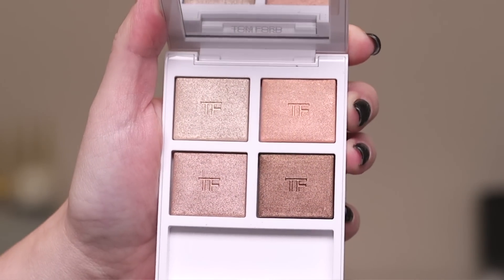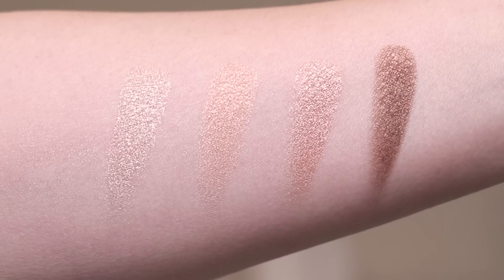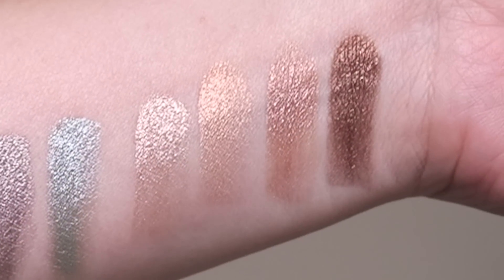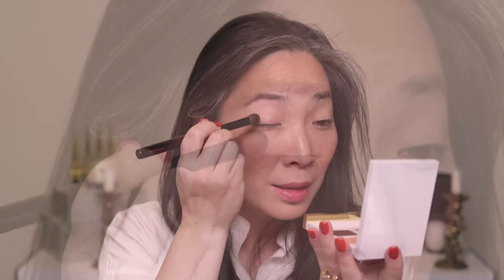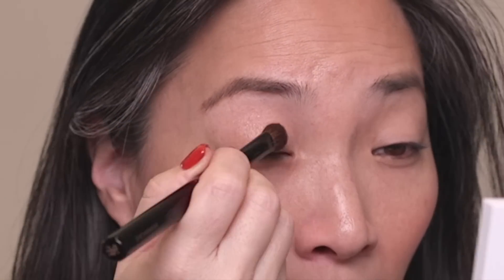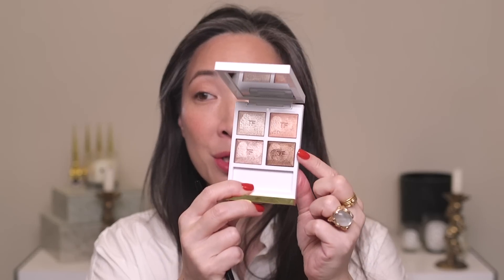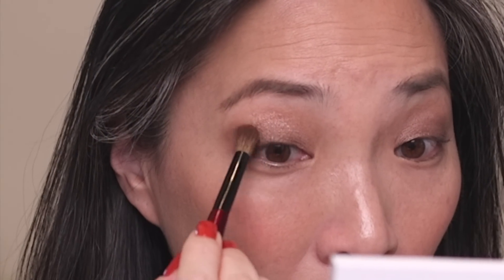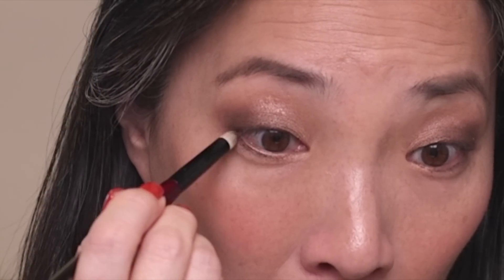TOM FORD - NEW Soleil d'Hiver Eye Color Quad Swatches and Demo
Thanks so much for tuning into today’s video - TOM FORD - NEW Soleil d'Hiver Eye Color Quad Swatches and Demo. Hope you enjoy! xoxo

By Terry Tinted Hyaluronic Hydra-Powder in Rosy Light and Natural $60

Mailing address:
Michele Wang
10620 Southern Highlands Pkwy
Suite 110-20

Follow me at:
Instagram (Makeup/Beauty): themichelewang
Instagram (Knitting/Food): mishi2x

Facts about me, for reference:
Age: 46
Skin Type: Dry/Sensitive - eczema prone, but occasionally combo
Skin Tone: Neutral (warmer in the t-zone; cooler on the cheeks)